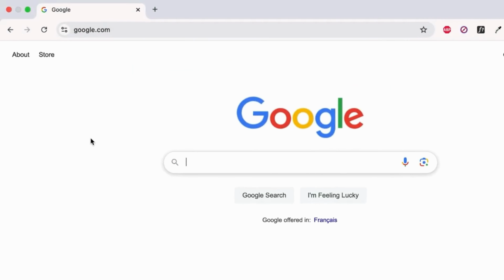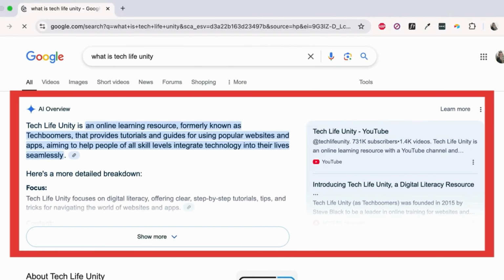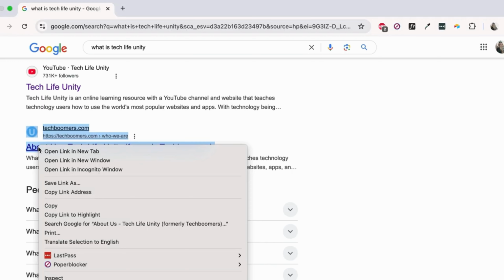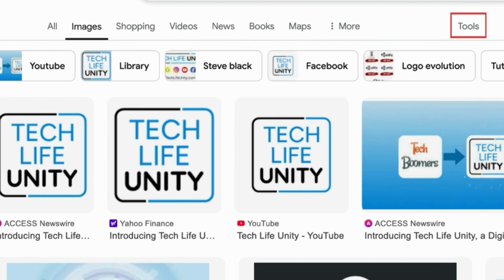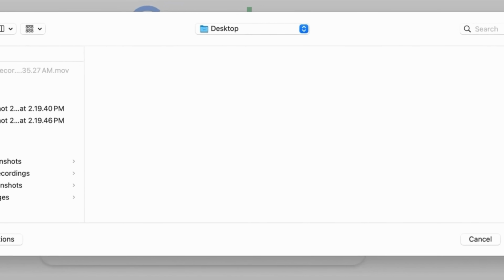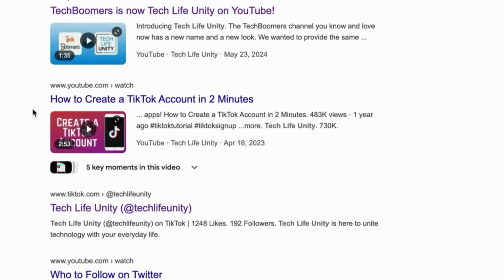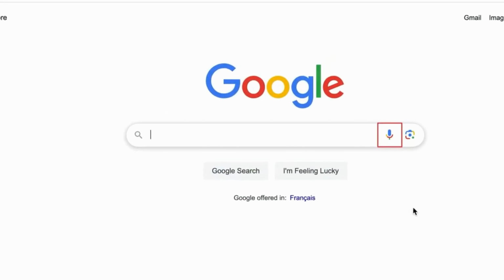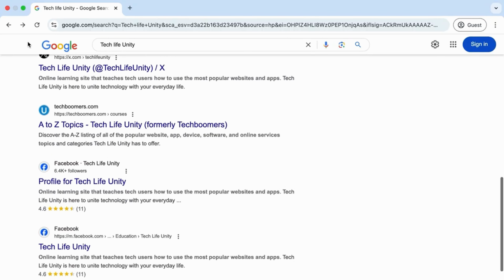How to Use Google Search Beginners Guide in 2026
Do you want to learn all the ins and outs of using Google? We’re here to help. Watch this video to learn how to use Google Search!